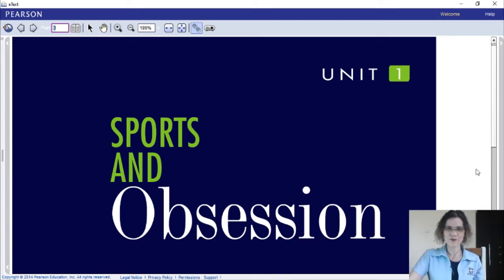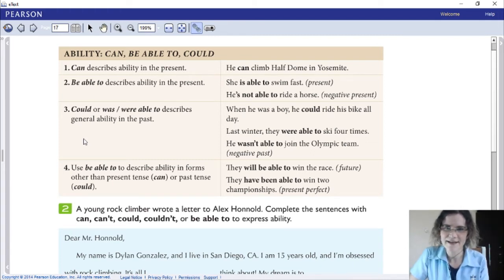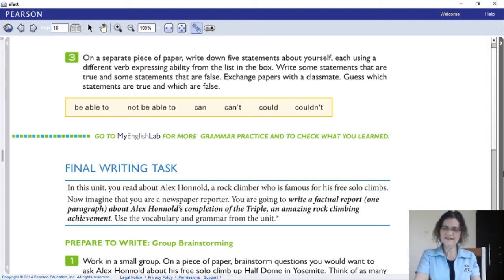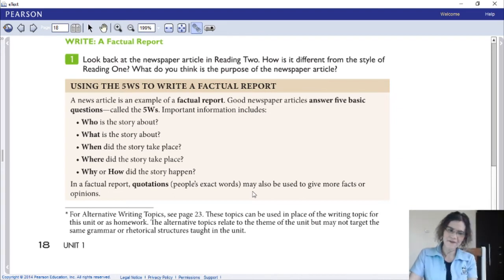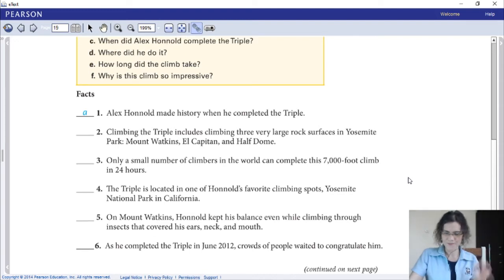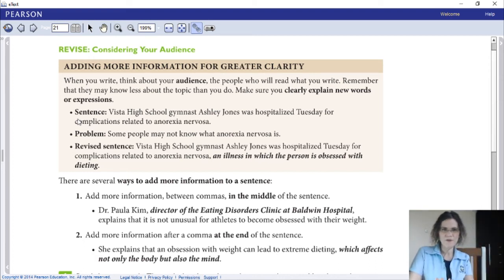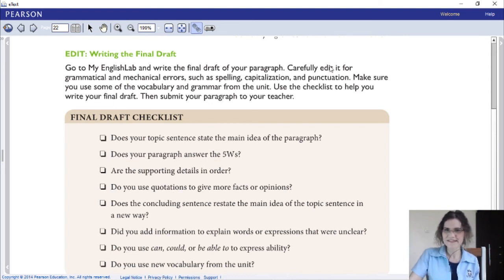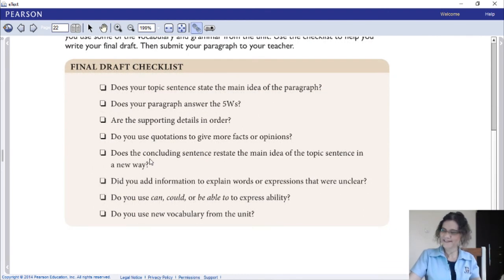SMAS TUNAS DAUD-GRADE X-ENGLISH ELECTIVE-UNIT 1 FOCUS ON WRITING (24-08-2020)